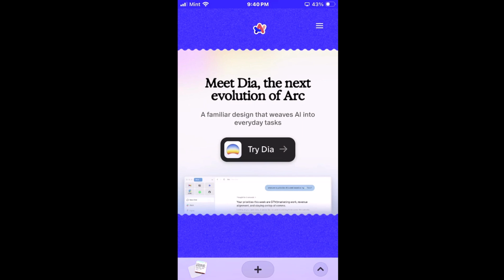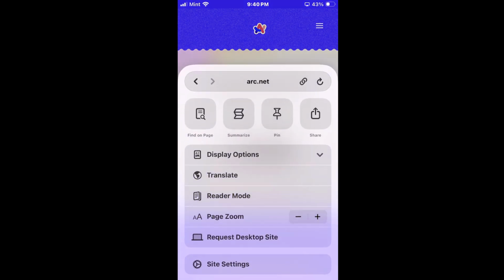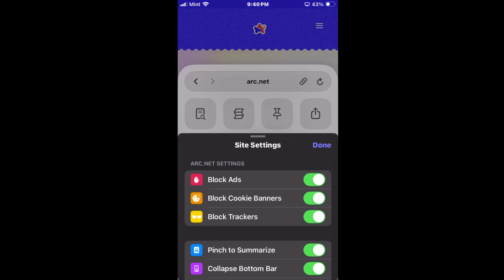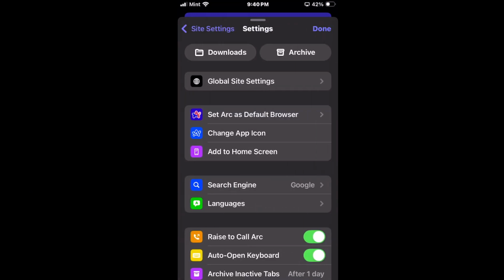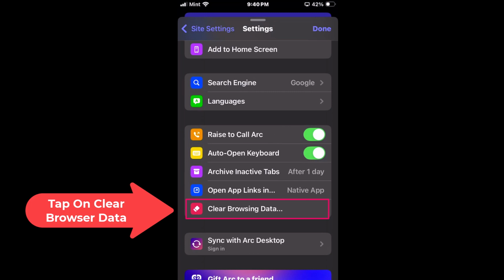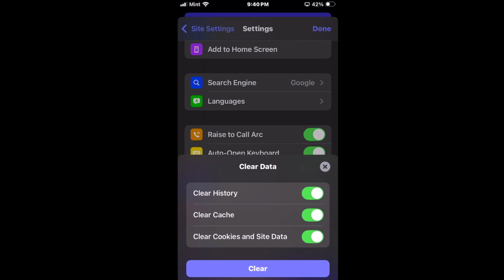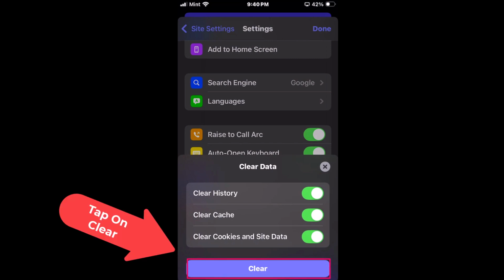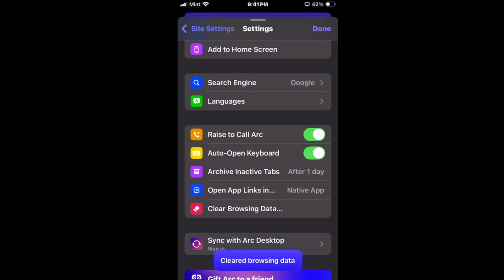How to Clear your Browsing Data on the Arc Browser using an iPhone | iOS Tutorial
In this quick and easy tutorial, you’ll learn how to clear your browsing data in the Arc Browser on an iPhone. Clearing your browsing history, cache, and site data can help protect your privacy, free up storage, and fix common browsing issues.

This step-by-step guide will show you how to:

✅ Access Arc Browser settings on iOS

✅ Clear browsing history, cookies, and cache

✅ Manage what data gets deleted

✅ Improve privacy and performance on your iPhone

Perfect for iPhone users who want a cleaner and more secure browsing experience with Arc Browser.

Simple Steps
1. Open the Arc app on your iOS device.
2. Tap on the "Up Arrow" in the lower right corner and then tap on "Site Settings".
3. Scroll down to "App Settings" and tap on it.
4. Scroll down and tap on "Clear Browsing Data".
5. Choose what you want to clear and then tap on "Clear".

Chapters
0:00 How To Delete  Browsing Data in Arc Using An iOS Device
0:30 How To Open Site Settings In Arc On An iOS Device
0:42 Scroll Down And Tap On App Settings
0:52 Tap On Clear Browsing Data
1:05 Choose What You Want To Clear
1:15 Tap On Clear